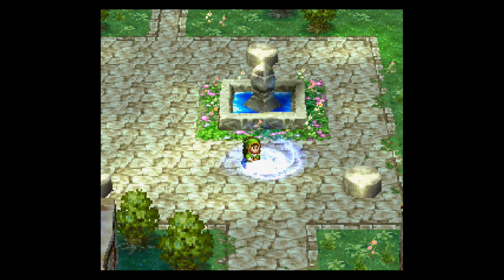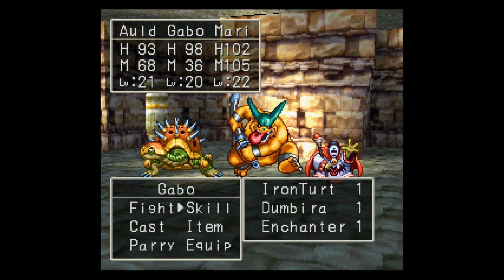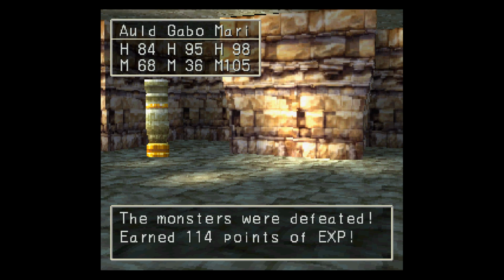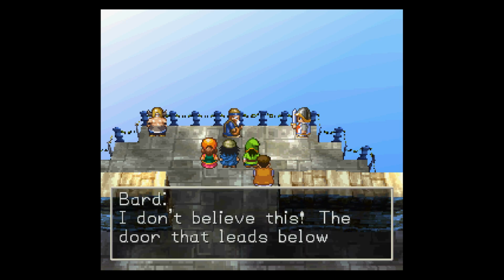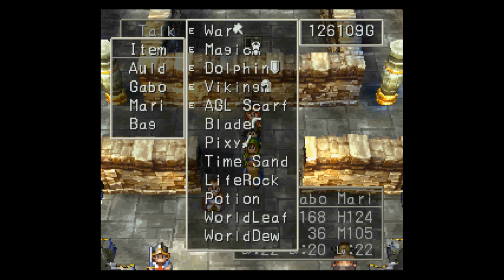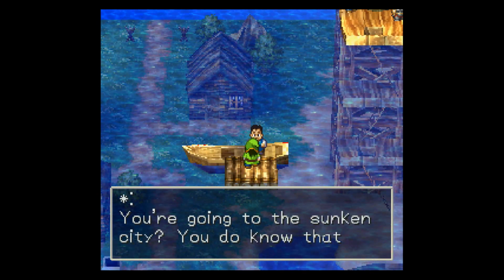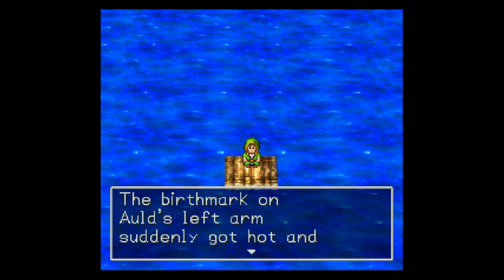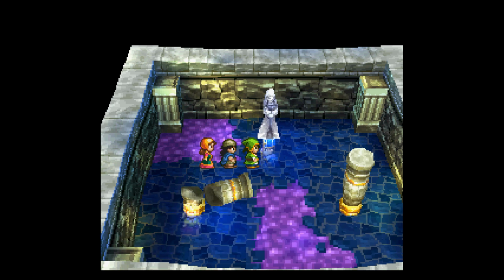Dragon Quest 7 (PS1) — Part 70 - The Great Deluge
It's going to take a lot of buckets to fix this problem.

Dragon Quest VII: Fragments of a Forgotten Past is best viewed from the playlist